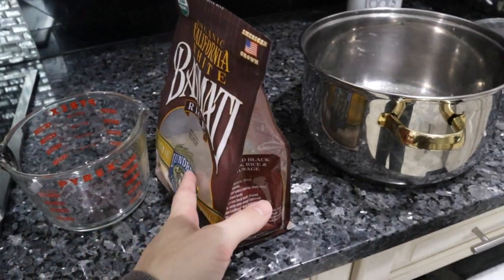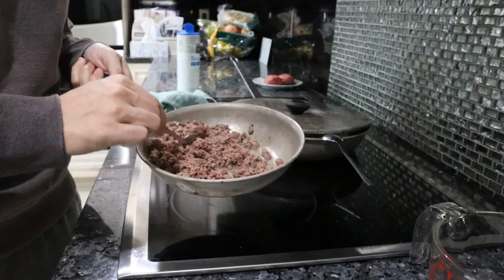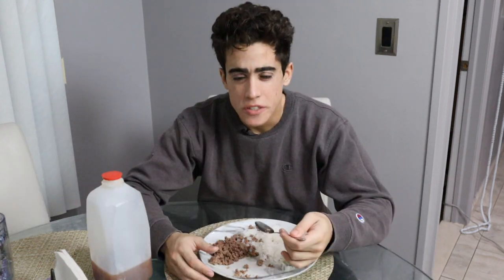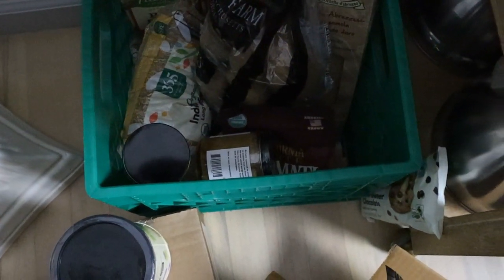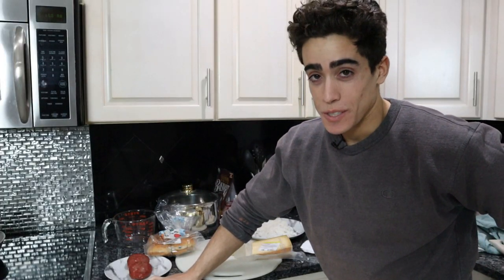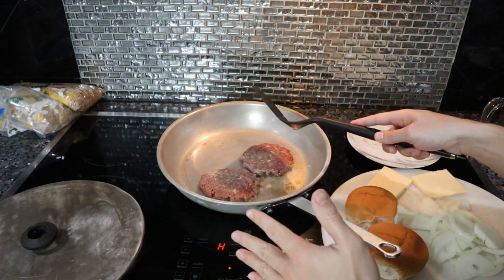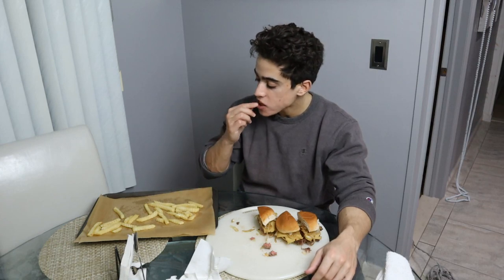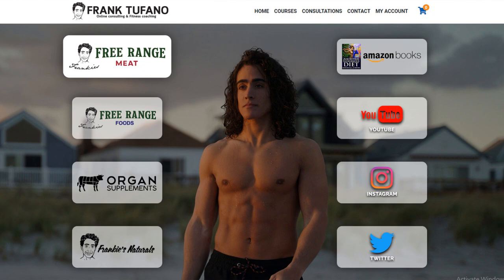Full Day of Eating